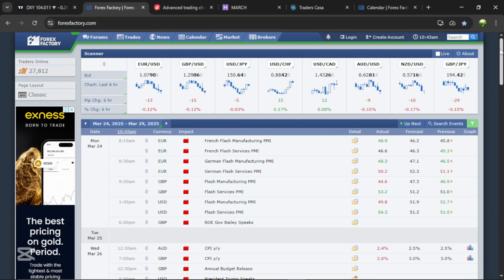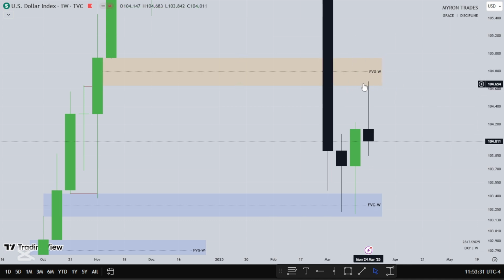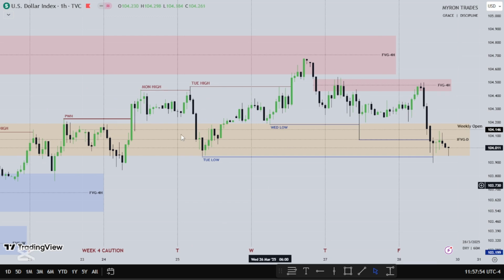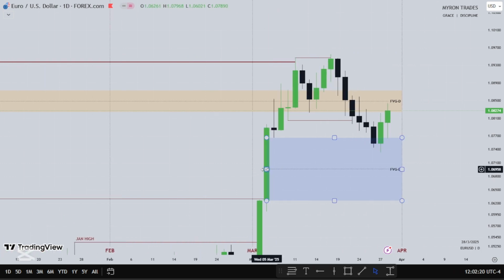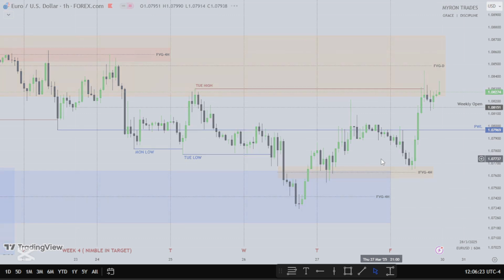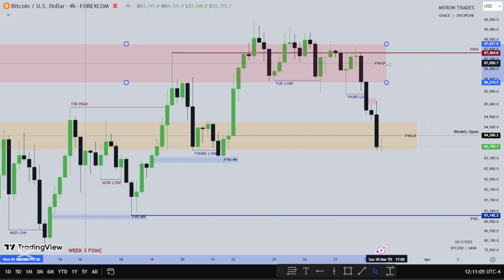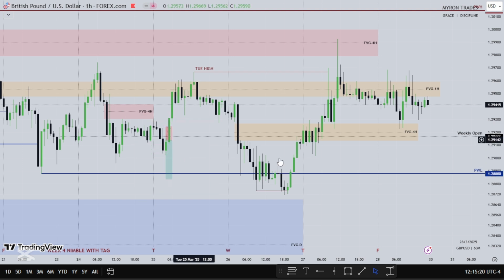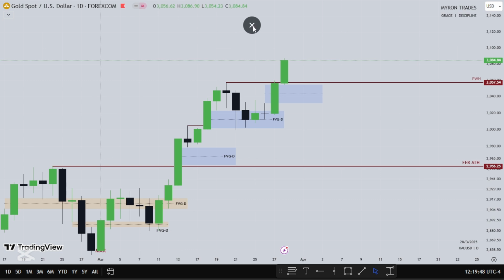LAST WEEK OF MARCH REVIEW ON DXY, BTCUSD, GOLD AND EU, GU..AND WHAT'S NEXT?.. | ICT CONCEPTS